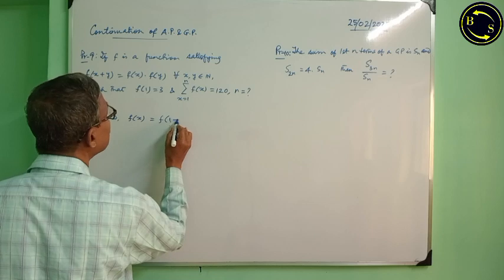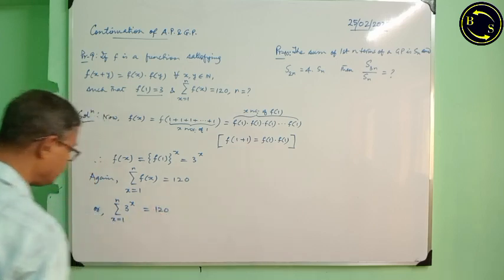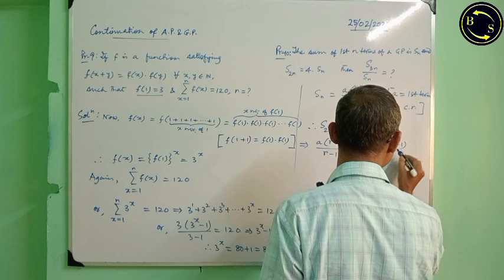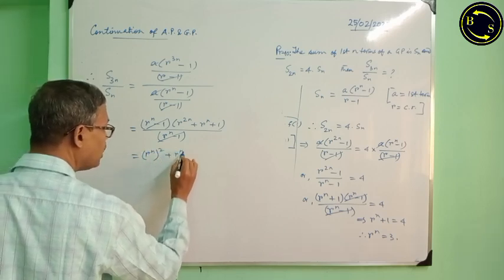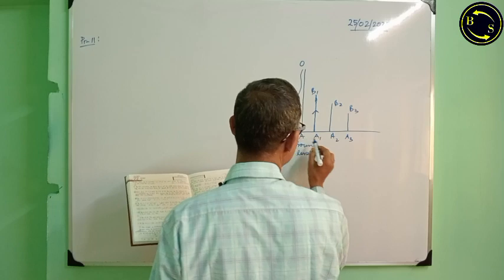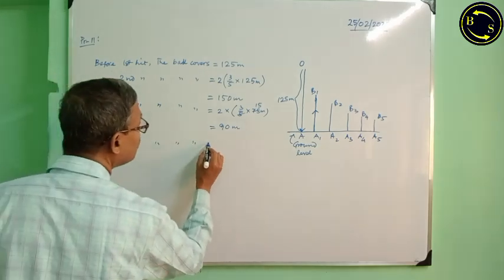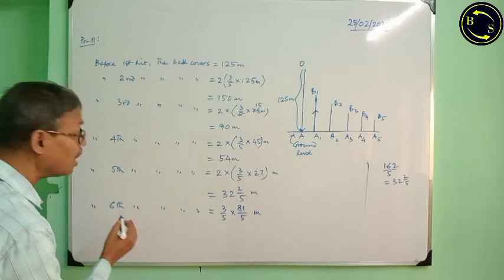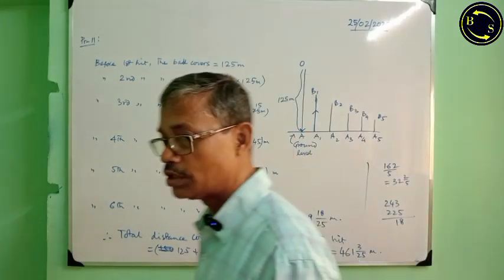Sequence and Series || Arithmetic & Geometric progression || Part-16 || XI || JEE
✓ Discussion about harmonic Progression:-
✓ Discussion about Sequence and Series arithmetic Progression:-
✓ Discussion about Arithmetic and Geometric progression:-
✓ Discussion about Sequence and Series Geometric Progression:-
✓ Discussion about Arithmetic Progression Introduction:-
✓ Sums solving:-
Sequence and Series || Full Chapter of Sequence and Series || XI || JEE || btosacademy

Part 16 Video Link 🔗::::

Logarithm || Class XI || Full Chapter || IMP Numericals || btosacademy